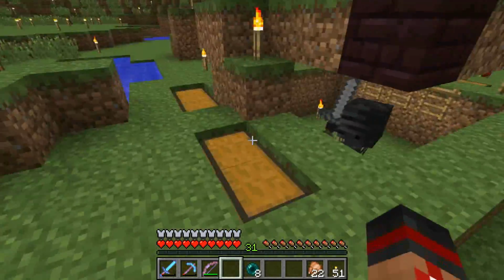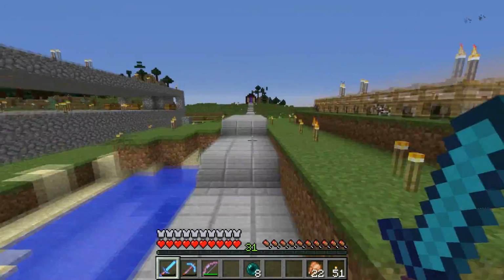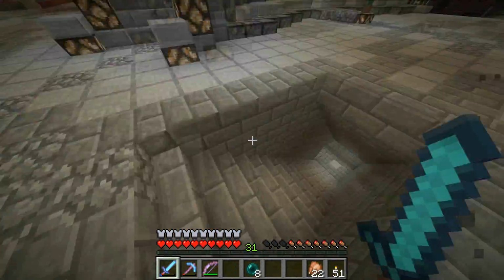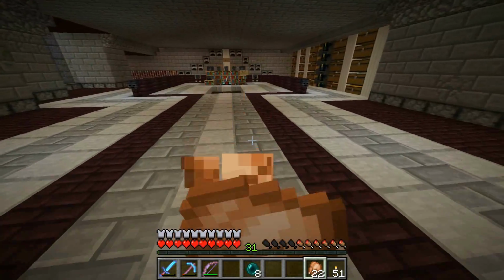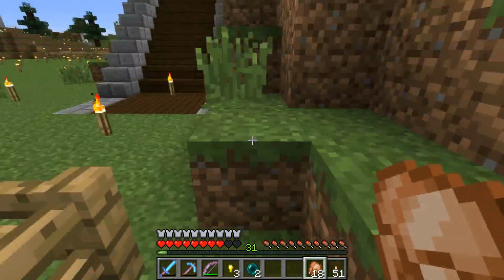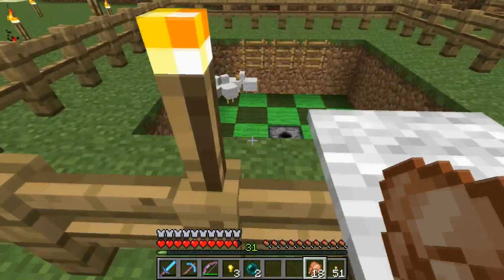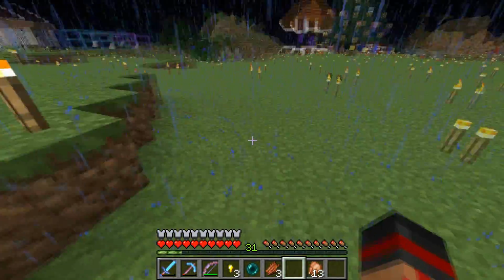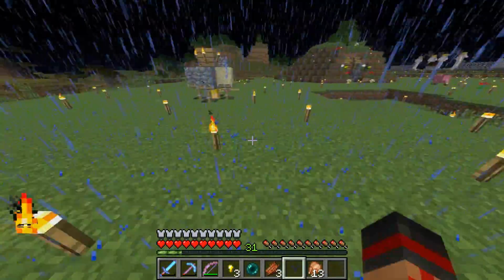Minecraft - Life In The Asylum SMP - S2 E28: Destruction?!!??!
Today we look at some of the things going on at spawn village and see some other bad things on the map.